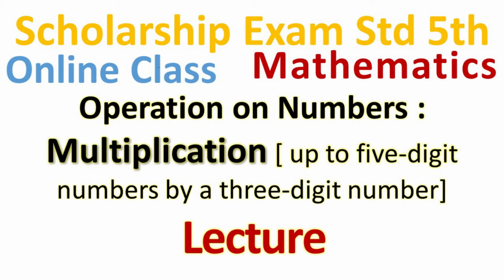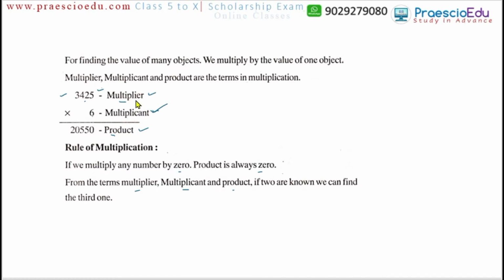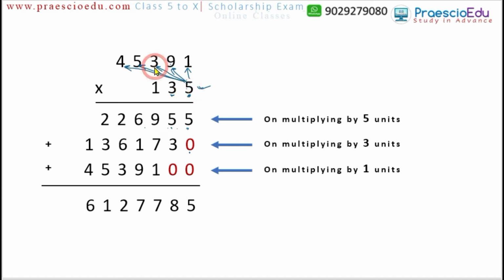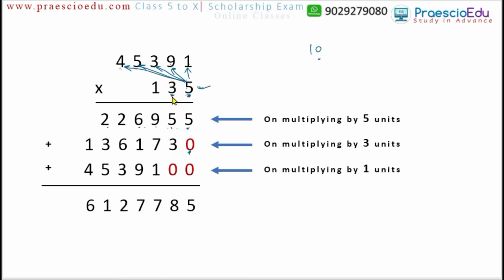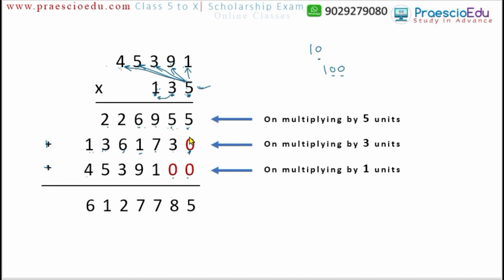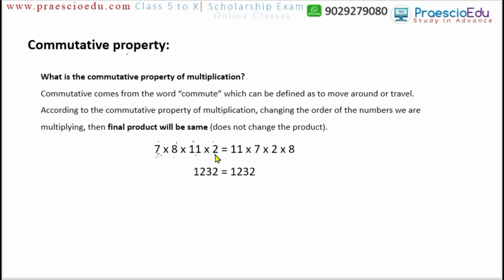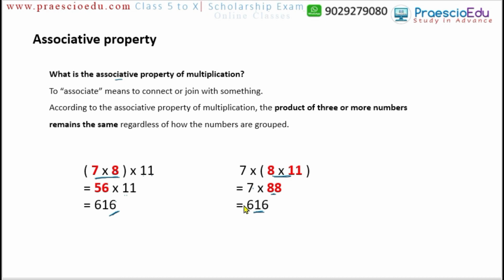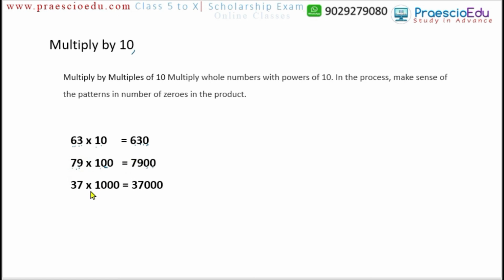V127 Maths Multiplication - Operation on numbers Lecture Online class